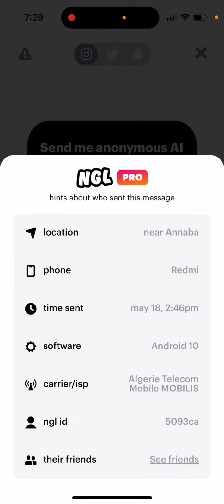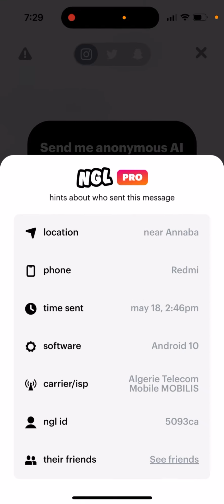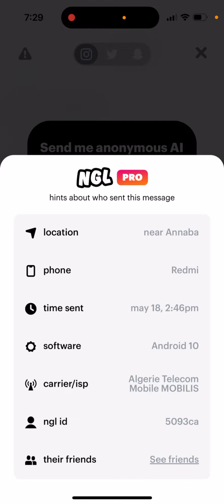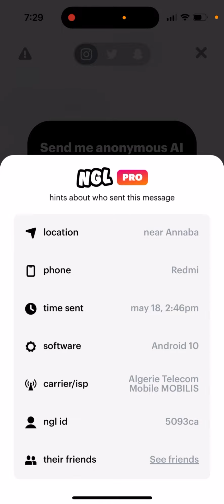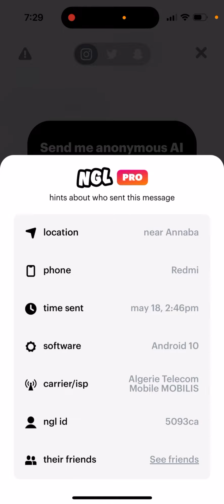What is the purpose of ngl id? How to use it to identify Instagram username?